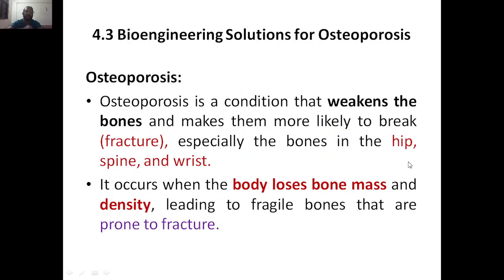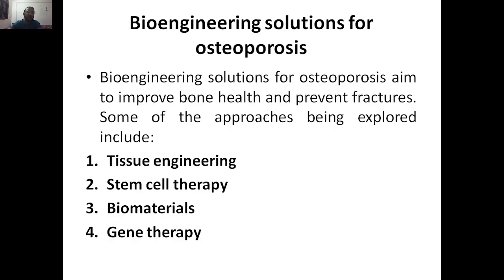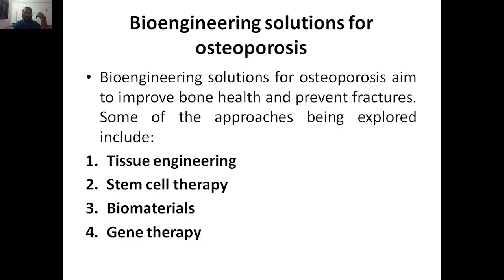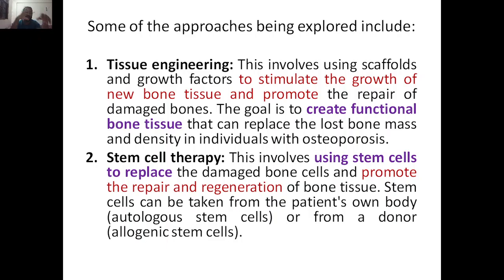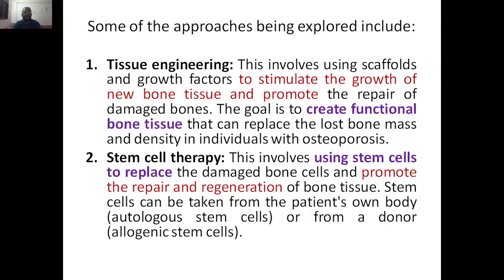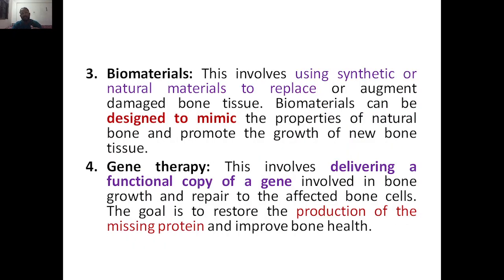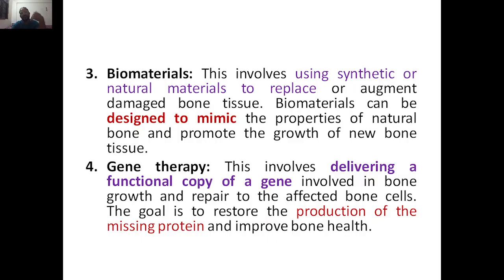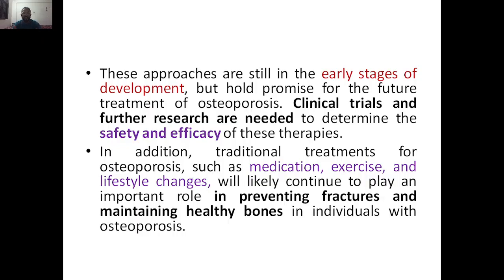Biology for Engineers, Module 3 Bio Engineering Solutions for Osteoporosis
21BE45, VTU Syllabus & all BE VTU students